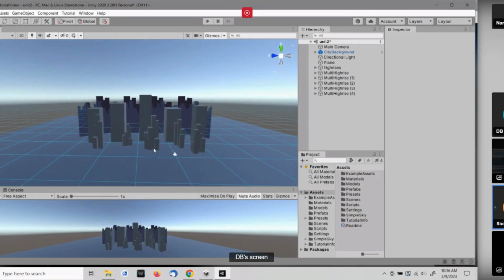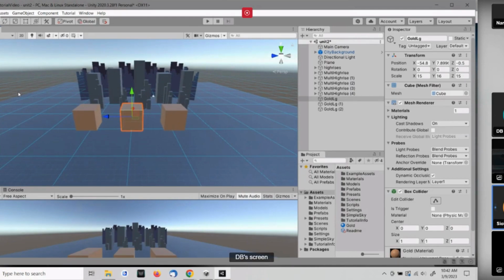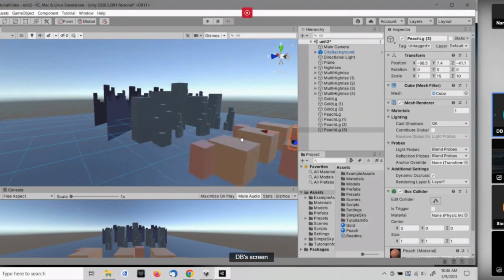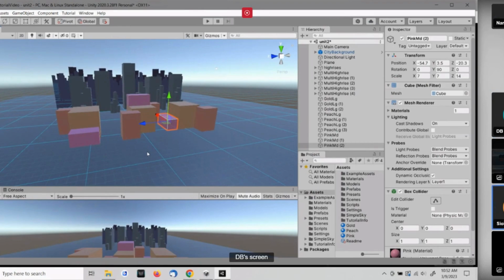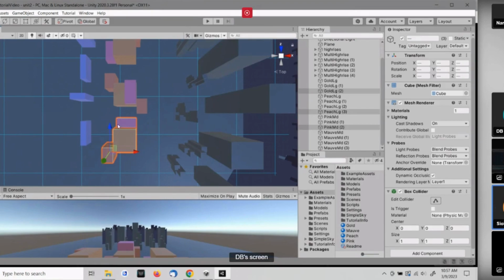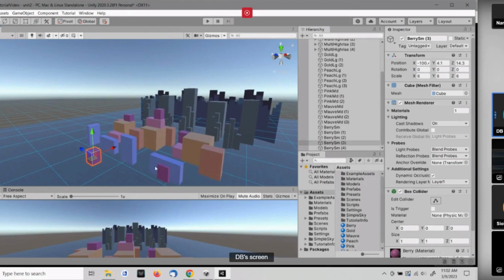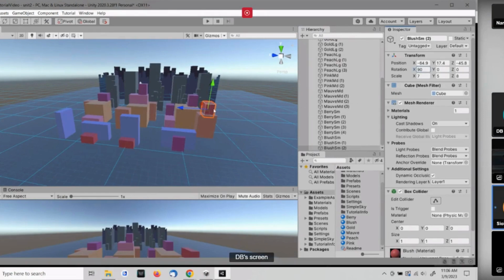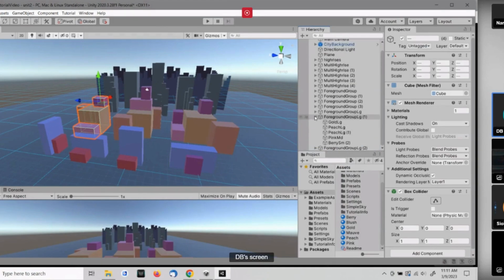Making Multiple Foreground Buildings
We continue our exploration into how easy it is for artists and authors to put together an animated story in Unity 3D. Can we really do it without writing a single line of code?
This week we finish blocking out our prototype city. We veer off following the tutorial strictly in this one because we felt there was a better way to manage the foreground buildings and we wanted to show you how to put a little color in your build.
 Next time we'll start exploring how to add style to our city buildings with Unity's ProBuilder.